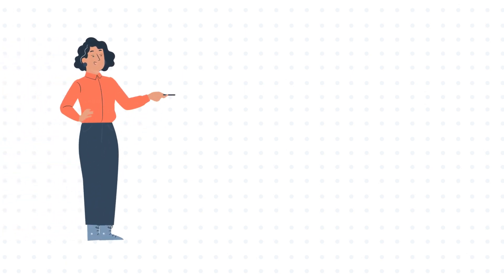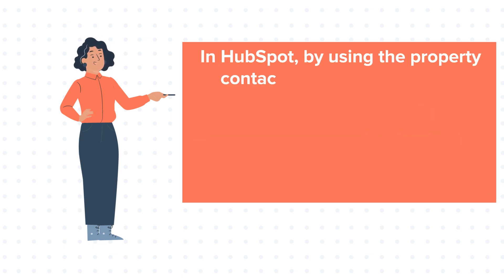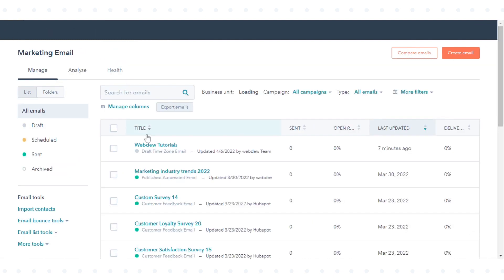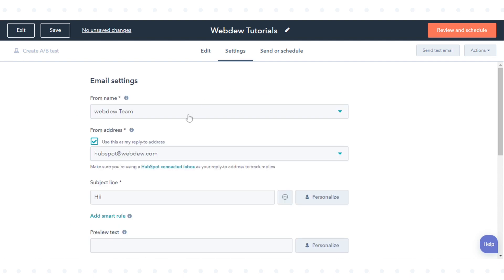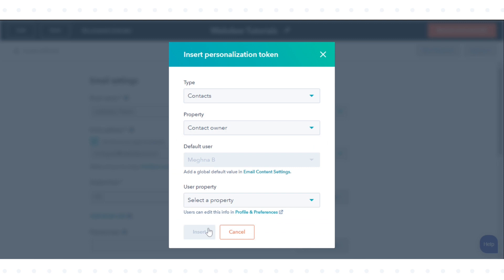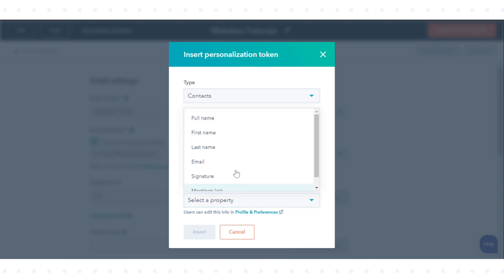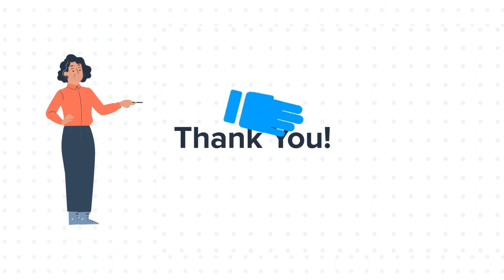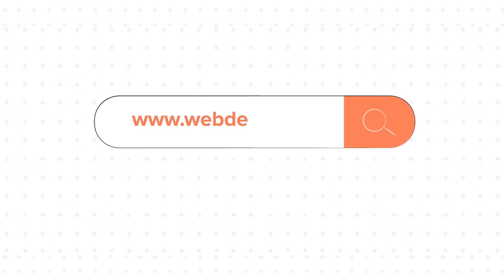How to send an email from a contact's owner in HubSpot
In this HubSpot tutorial, we will walk you through how-to send an email from a contact's owner in HubSpot.

In HubSpot, by using the property contact owners, you can use personalization tokens in your marketing emails to make the from name and from address appear to the recipient as it has been sent from a specific owner.

Steps to follow :

1. In your HubSpot account, navigate to Marketing, then click Email.

2. Click on any one of your existing emails.

3. At the top of the screen, click the Settings tab.

4. Click the From name in the dropdown menu.

5. Click Add Personalization token.

6. In the dialog box, click the Property dropdown menu, then select Contact owner.

7. The Default user is set in your email content settings and will be the value displayed if the contact who receives the email does not have an owner set in HubSpot.

8. Click the User property dropdown menu and select Full Name.

9. Click Insert.

This is how you can send an email from a contact's owner in HubSpot.